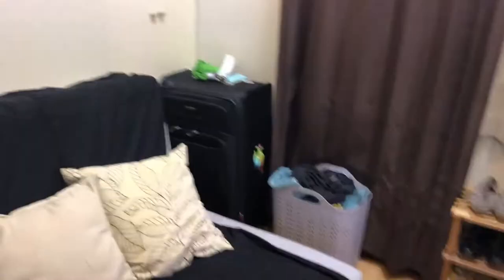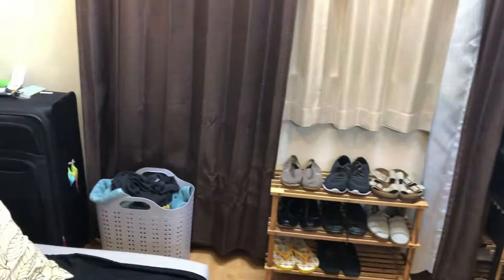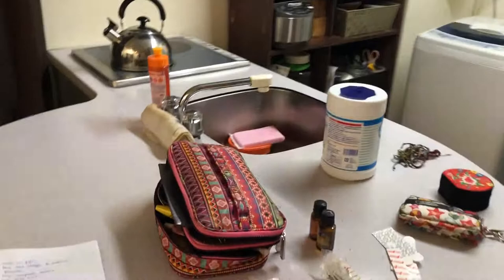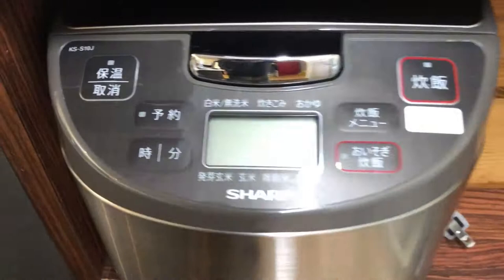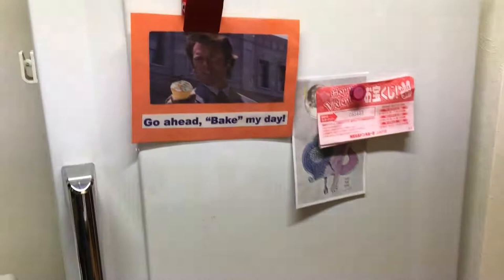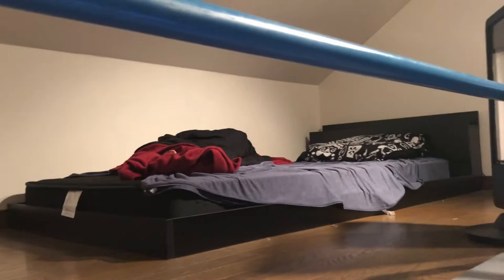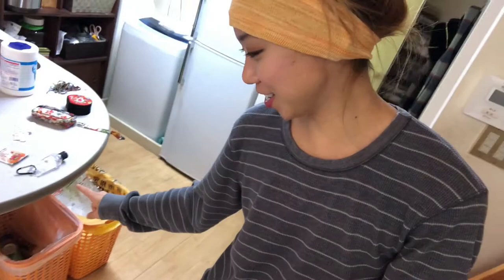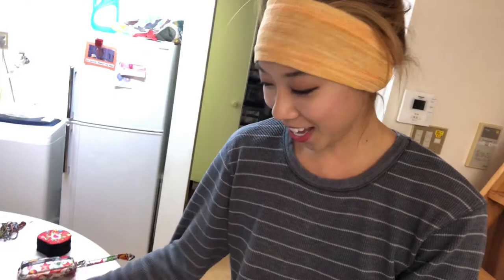JAPAN VLOG: MY APT IN MITO!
Waow!